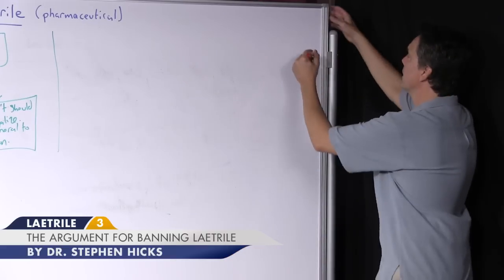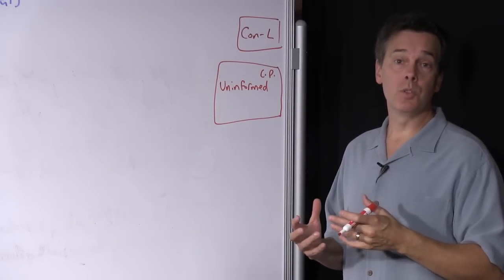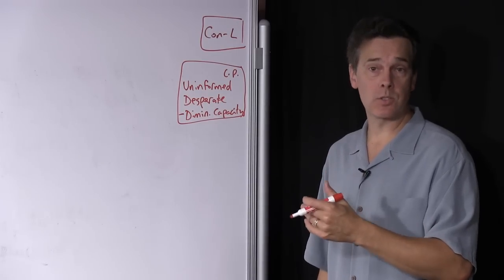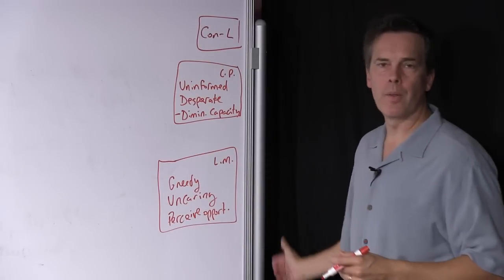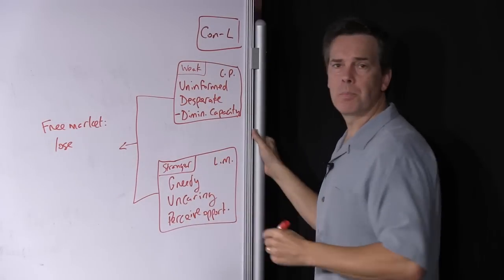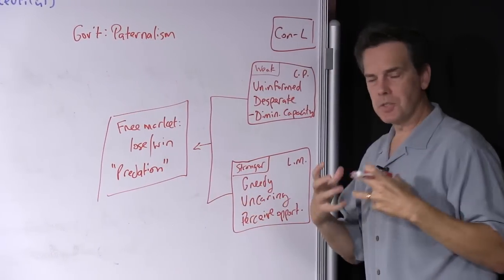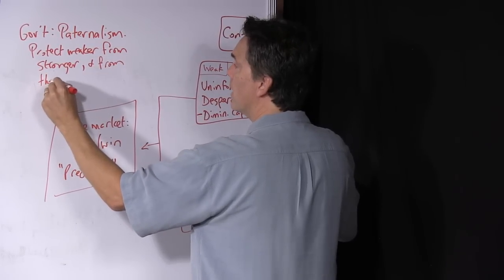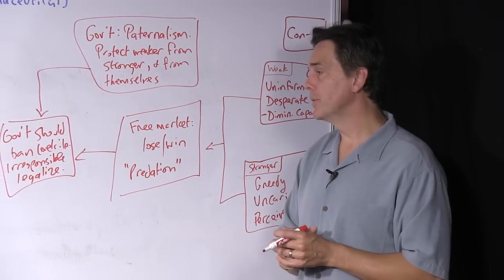Laetrile 3: The argument for banning Laetrile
Dr. Stephen Hicks gives an overview of the arguments for and against the FDA's ban of the cancer drug Laetrile.